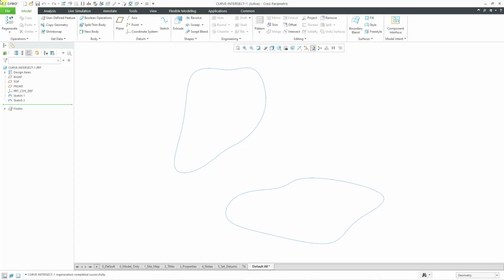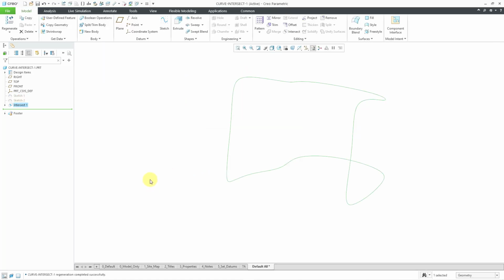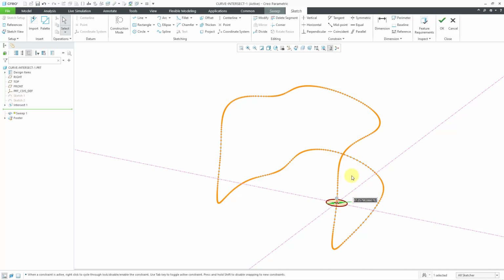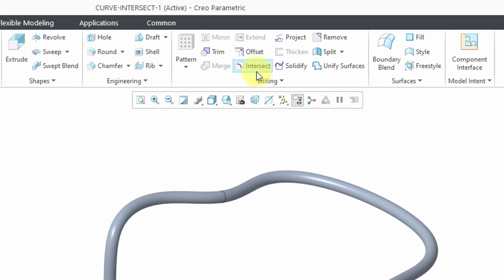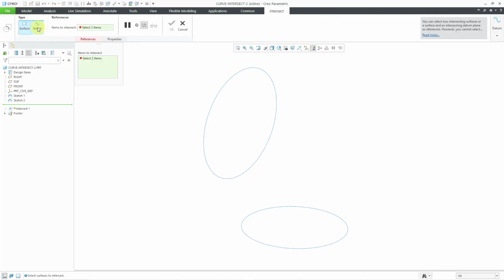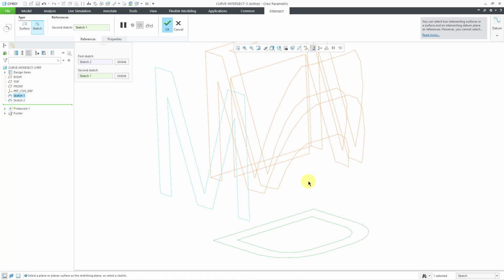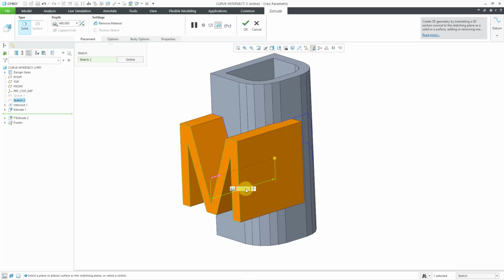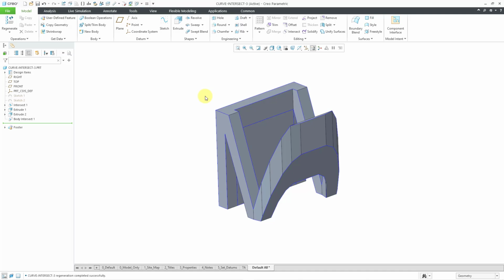Creo Parametric - How to Use the Intersect Command with Sketches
This Creo Parametric tutorial shows how to use the Intersect command with sketches as inputs in order to create a Datum Curve

Thanks,
Dave